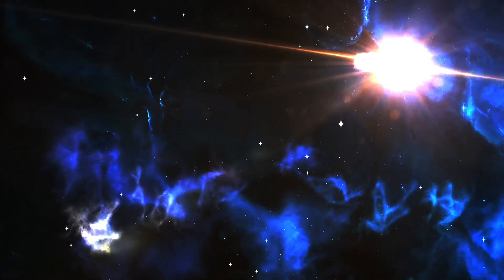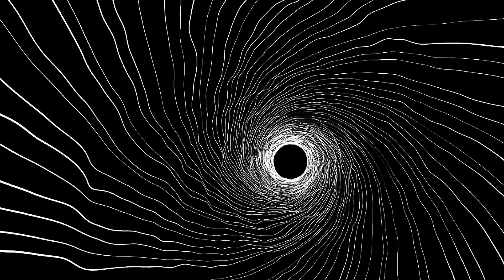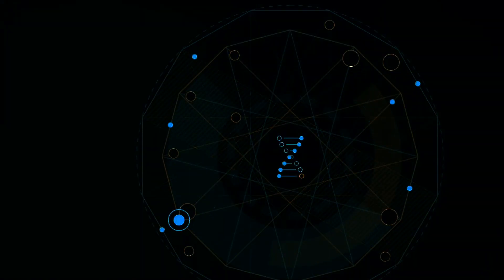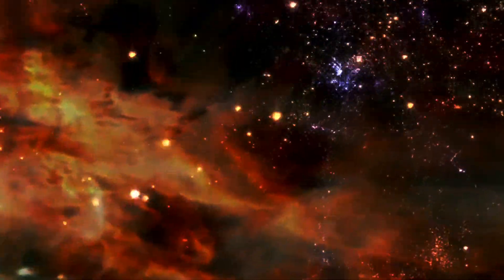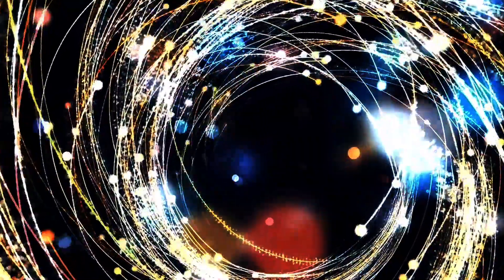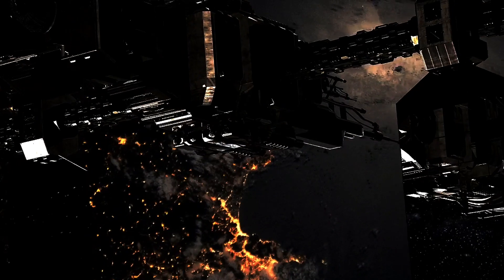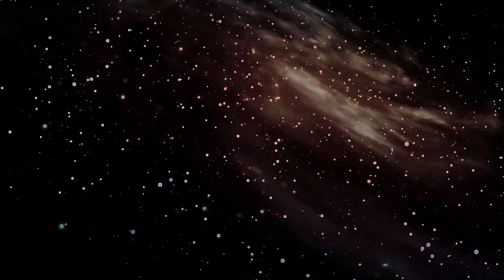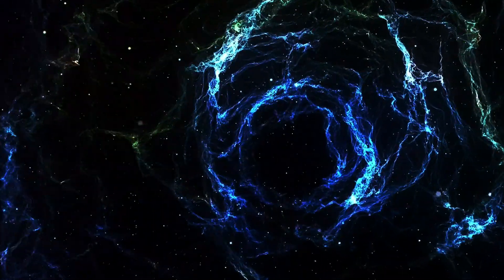Can We Say That Space Is a Sheet?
Explore the intricacies of space, time, and gravity in our most recent video, which delves into the fascinating realm of physics! We explore how general relativity explains gravity as the bending of space-time itself by mass and energy, rather than just as a force, starting with classical physics and ending with Einstein's groundbreaking theories. Learn how this four-dimensional continuum has altered our perception of the universe and influenced the development of ground-breaking theories like gravitational waves and black holes. We will also explore the microscopic perspectives of space provided by quantum field theory and quantum mechanics, which offer a thorough understanding of the vast and expanding nature of the universe. This cosmos guide is ideal for anyone with an interest in science or the sciences in general.

OUTLINE:

00:00:00 Is It Really Just a Sheet?
00:02:37 What Is Space?
00:05:15 Four Key Characteristics of Space
00:08:08 How Does General Relativity Fit Here?